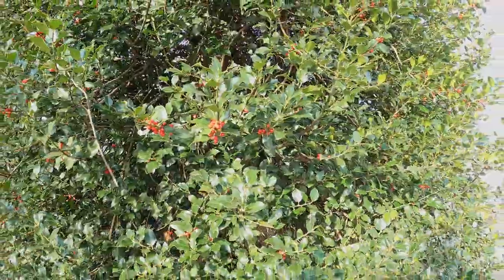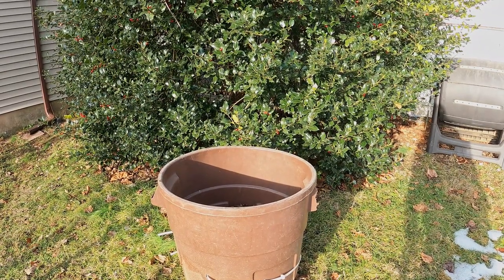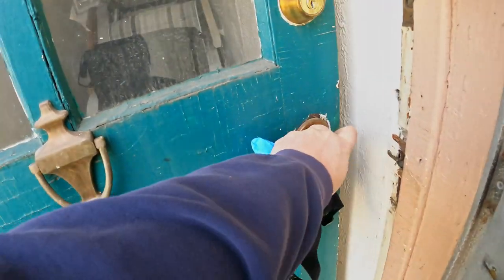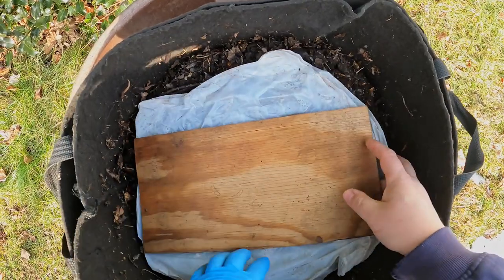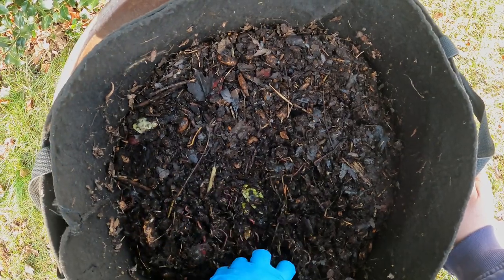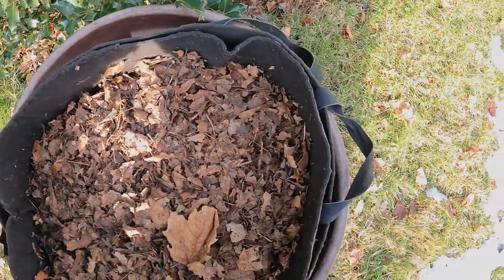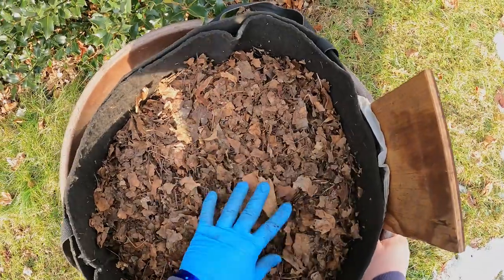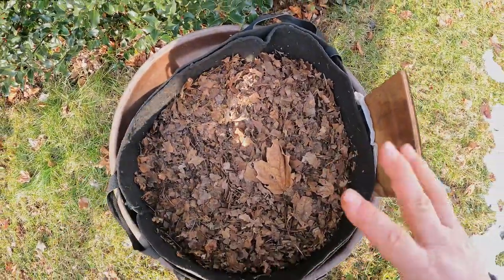Back outside for the outdoor worm bin - vermicomposting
I got cold feet a few days ago when the overnight temperatures were expected to drop into the single digits (Fahrenheit) - so I placed my outdoor worm bin into a place where I knew it would be sheltered from freezing. Now that the polar weather has turned more mild, it is back outside for the outdoor worm bin

DIATOMACEOUS EARTH:
5 lb bag food grade with duster
4 lb bag

SEE-THROUGH COMPOST CONTAINERS:
3 chamber acrylic; includes 3 thermometers